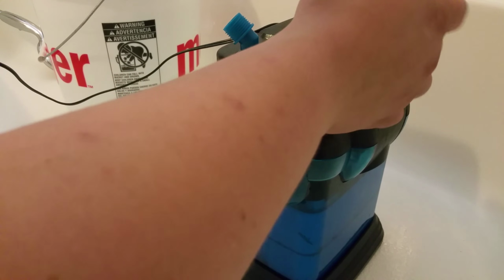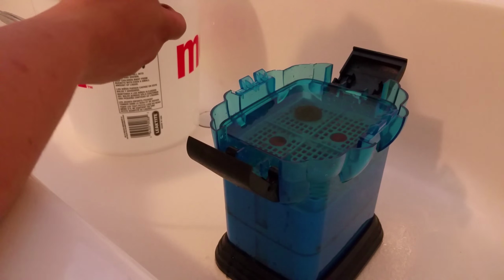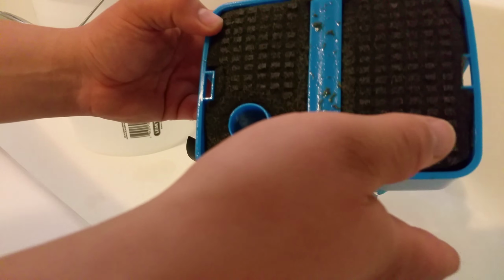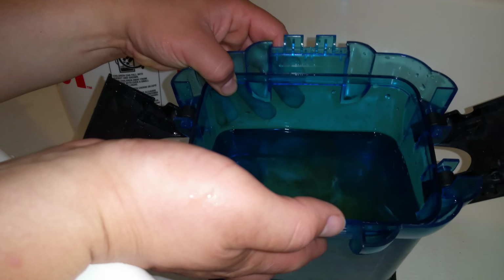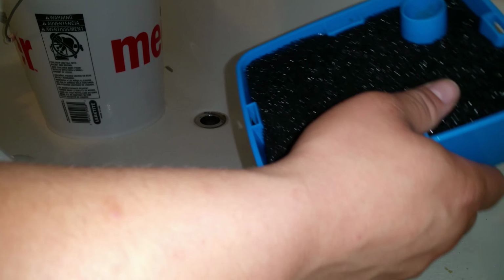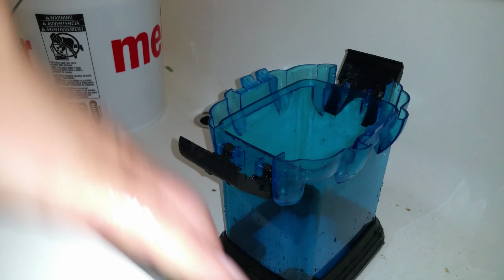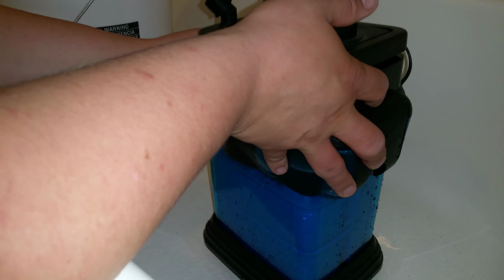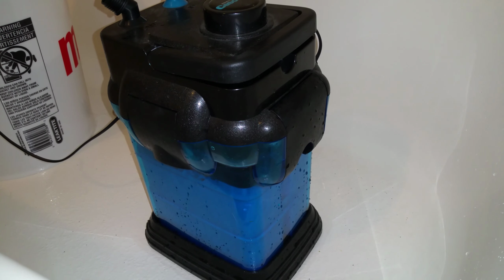My Freshwater Aquarium - Cascade Canister Filter performance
I have been asked about how well my filter and filter media does. In this video I show you something I do about every 2 weeks. I never change the filters but simply clean them off with aquarium water. There is alot of good bacteria in the filters.